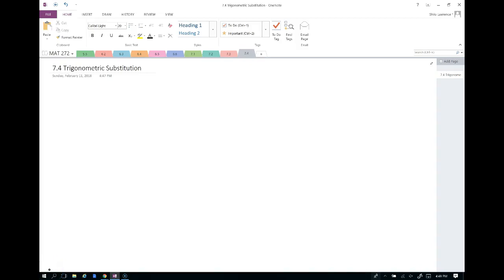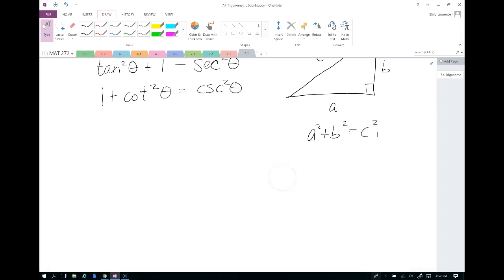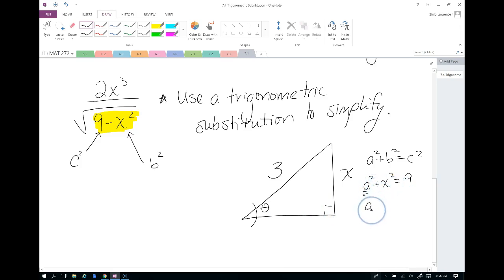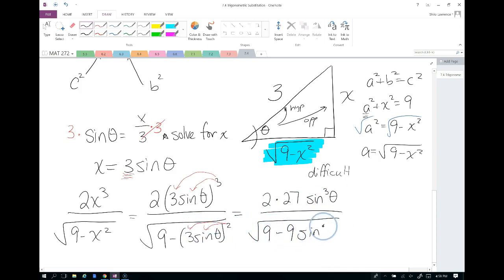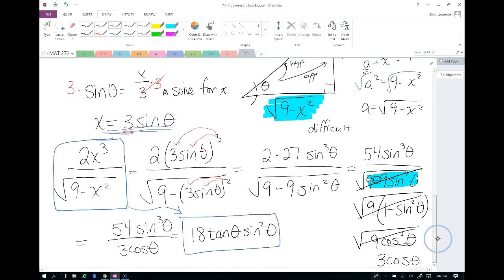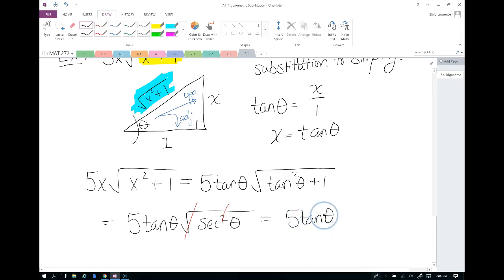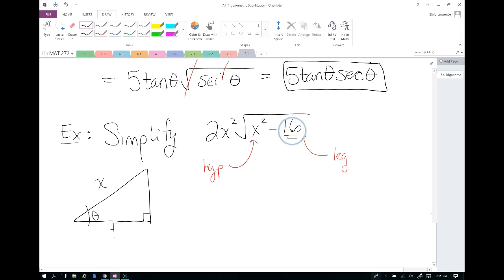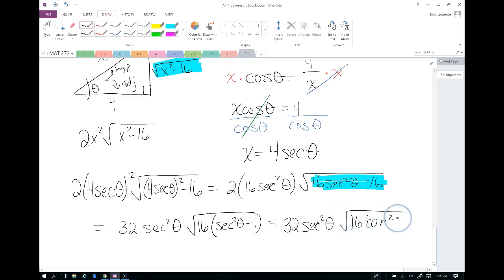Calculus II Trigonometric Substitution (Part 1)